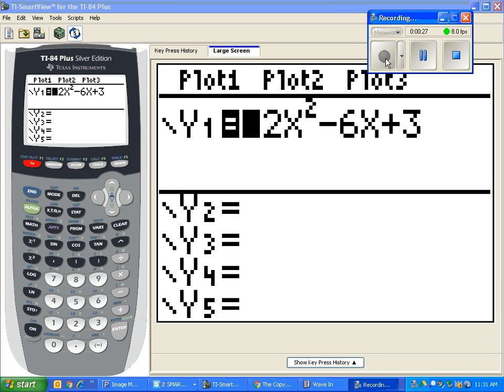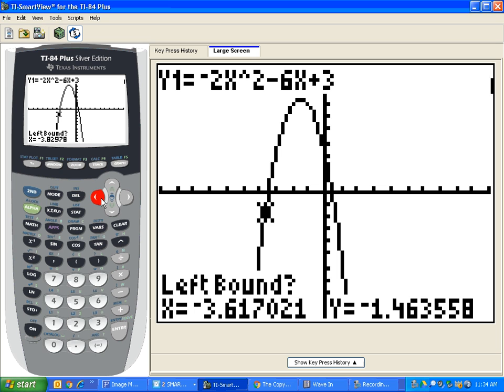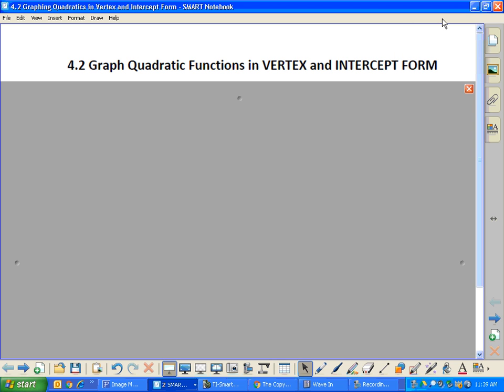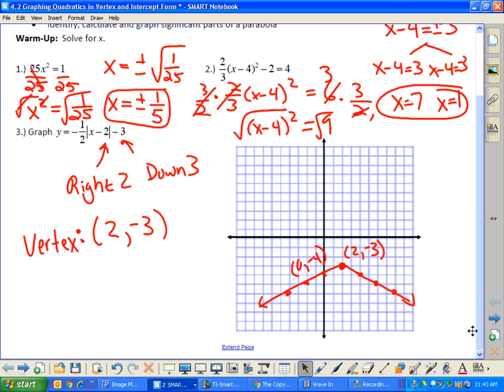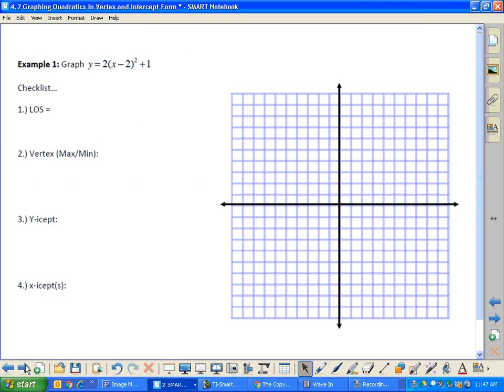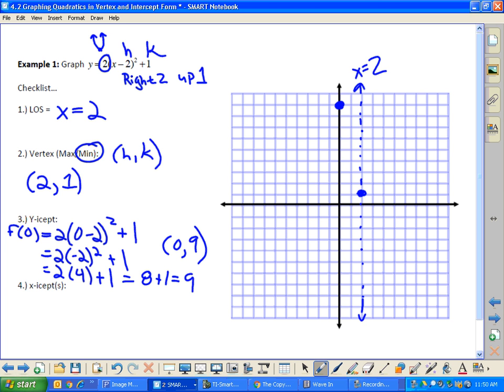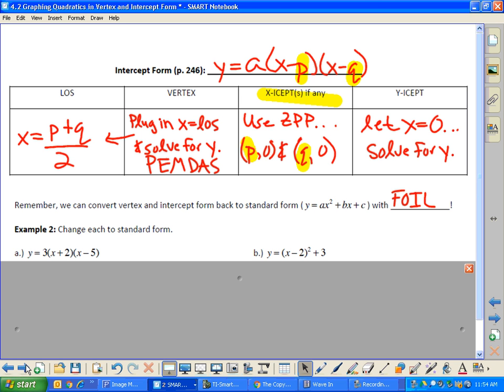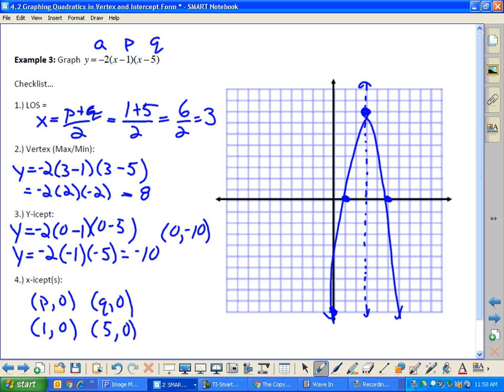4.2 Vertex and Intercept Form